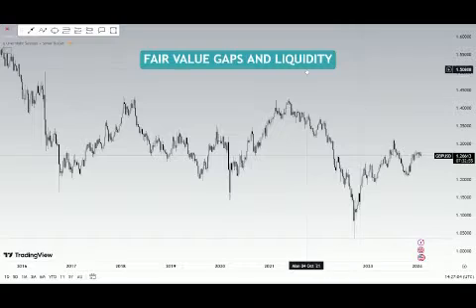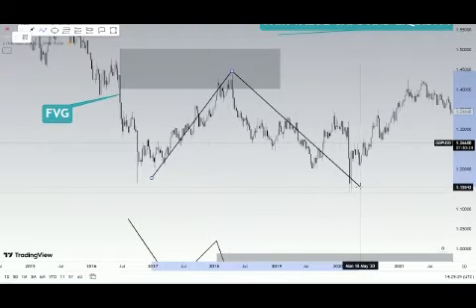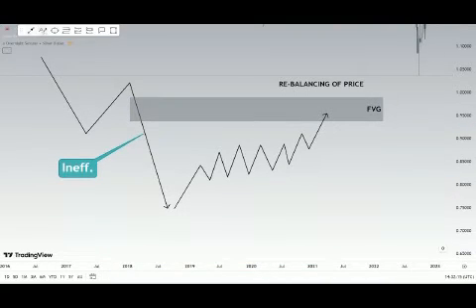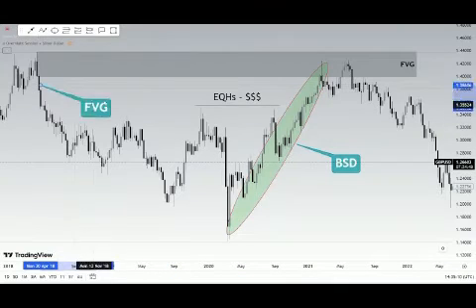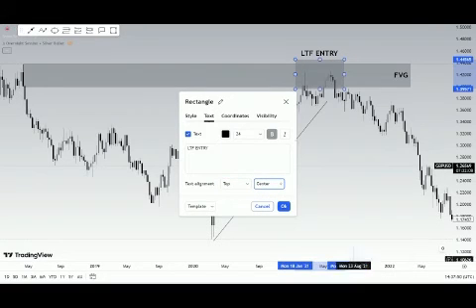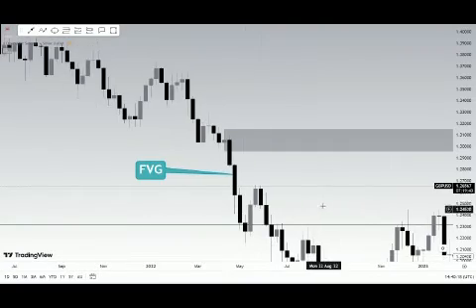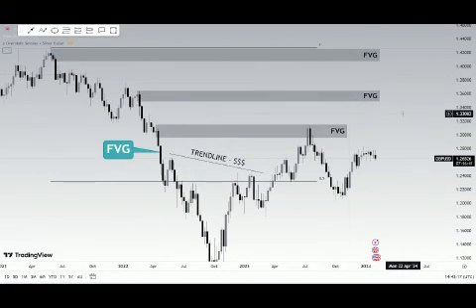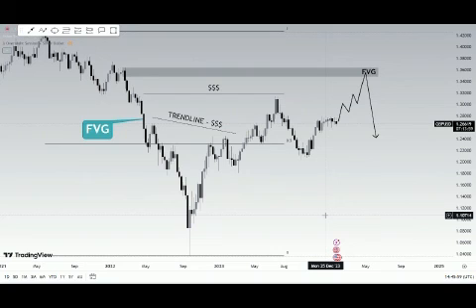Navigating the markets - Liquidity and FVGs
📈 Maximize Profits with Liquidity and Fair Value Gaps: Trading Insights Unveiled!